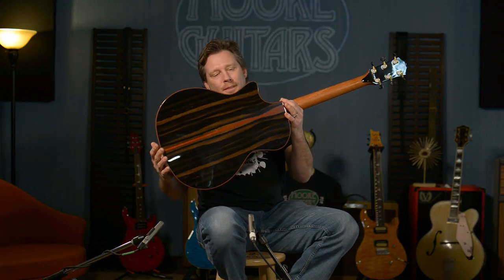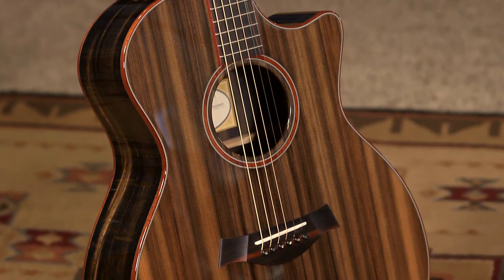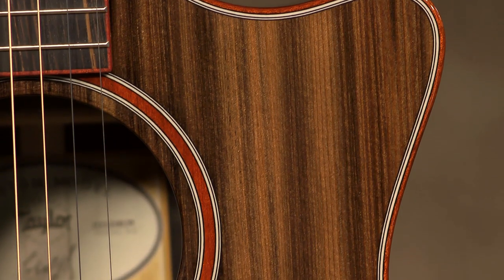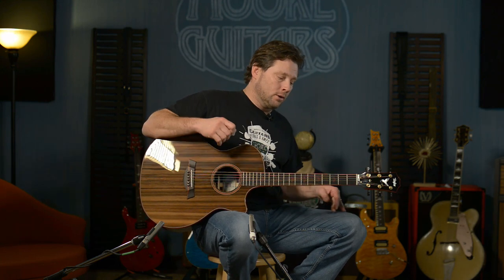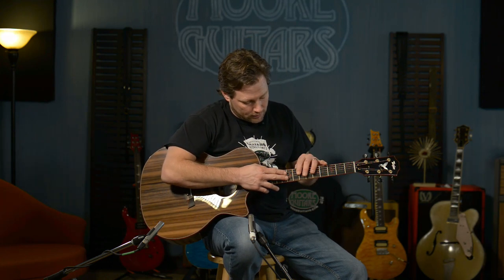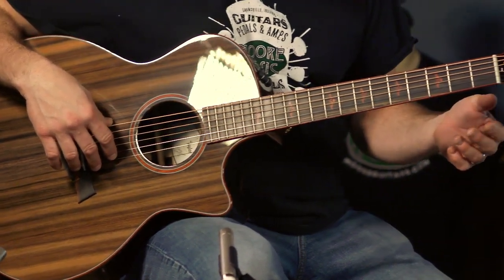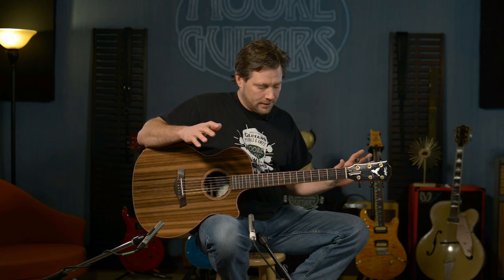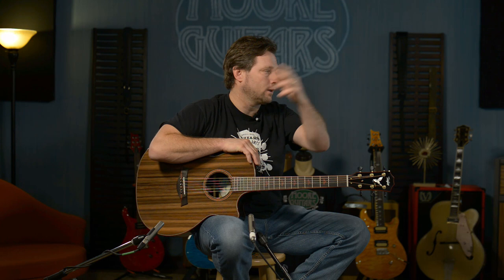Is this the finest Taylor Grand Auditorium Custom Shop Guitar you've ever seen?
This Guitar has Sold, but if you are interested in your own Custom Shop Taylor, Call or Chat with us

This Taylor Grand Auditorium Custom Guitar has a Sinker Redwood top, with African Ebony back and sides, with a Pinstripe Ebony  Fretboard and Bridge and Bloodwood binding and inlays.